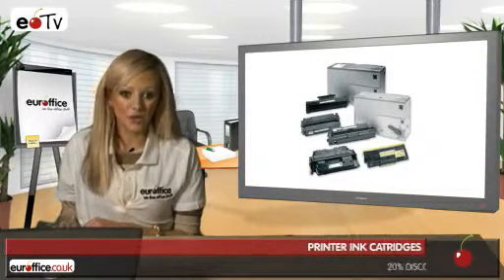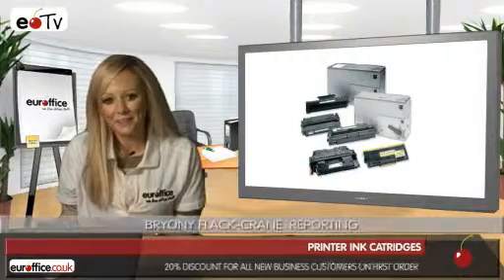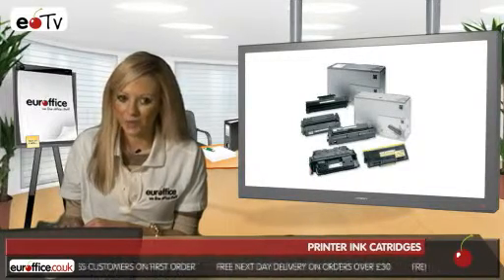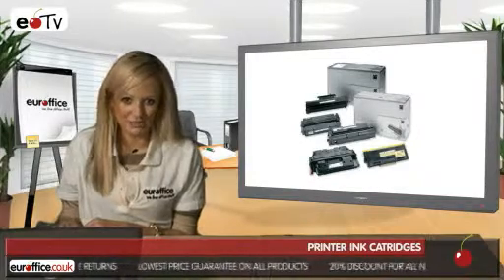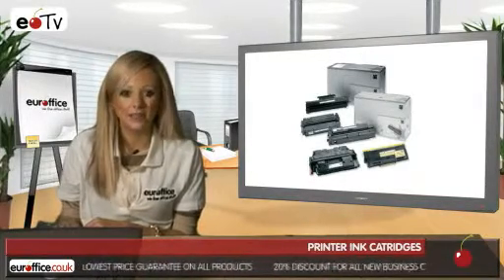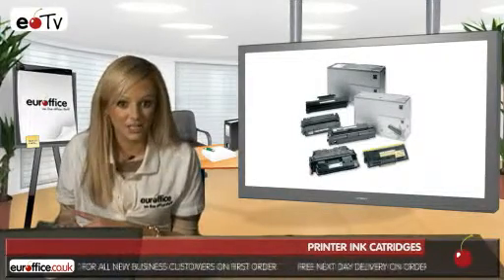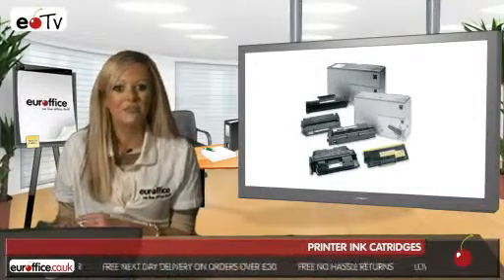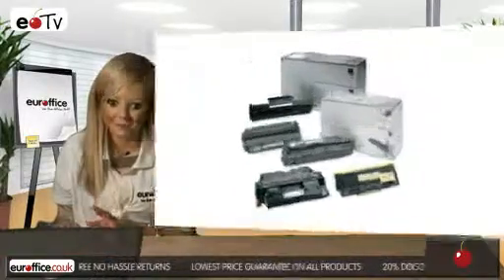Printer Ink Catridges